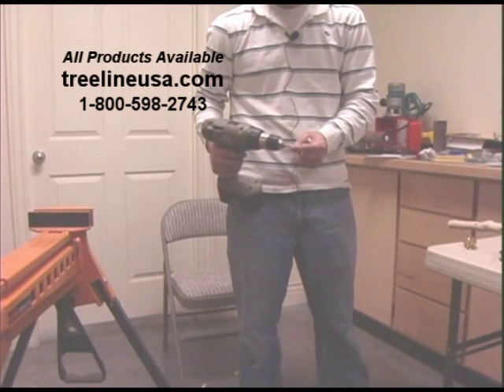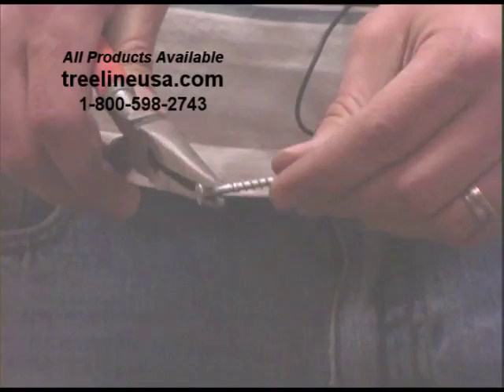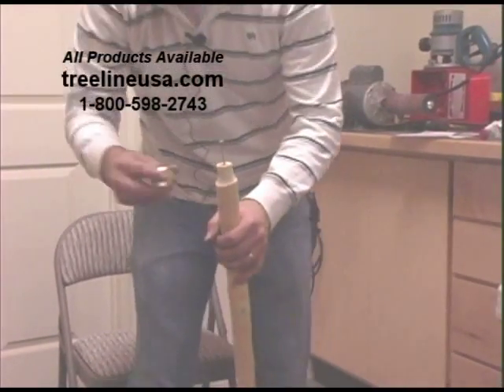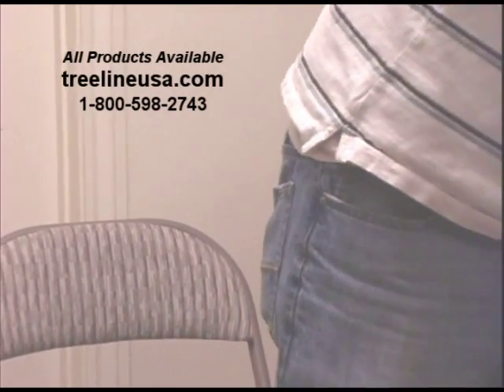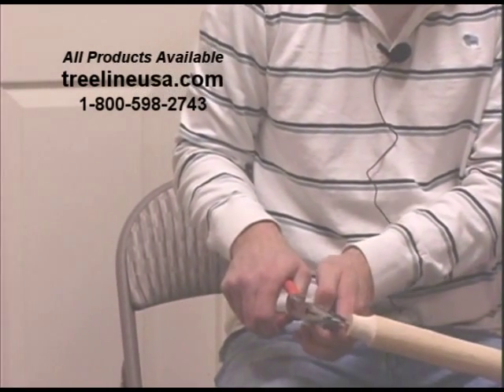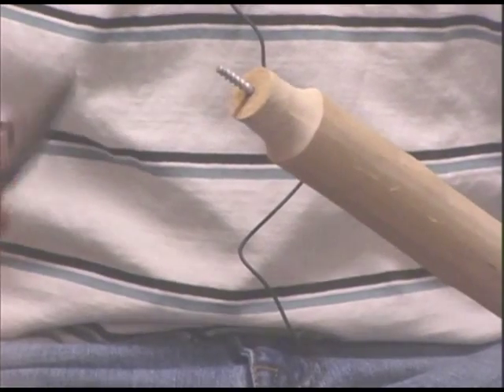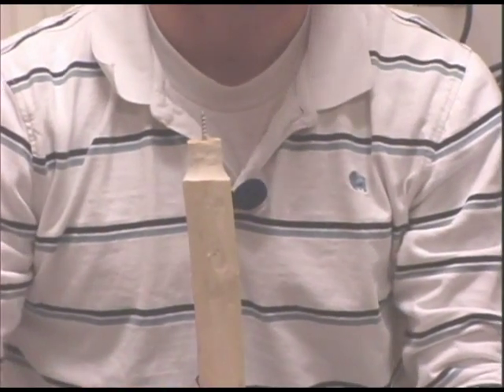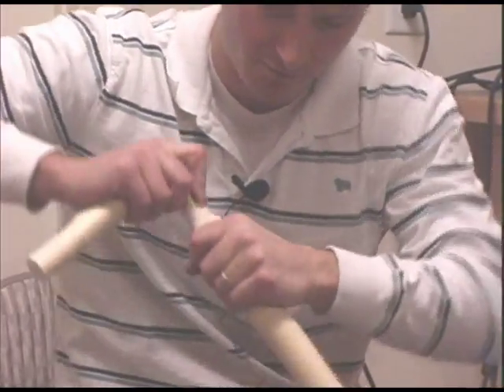How to Make a Cane Part 2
Part 2: Learn how to make a simple cane using a Brass T Handle Coupler and the Veritas Tenon Cutter.  This is a simple yet very decorative and functional cane.